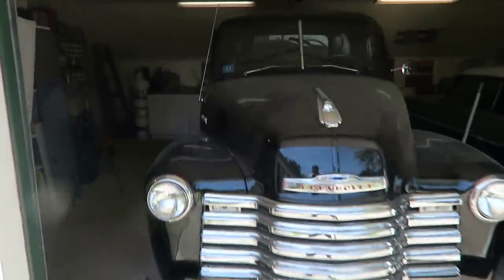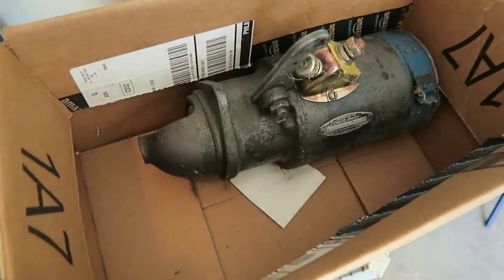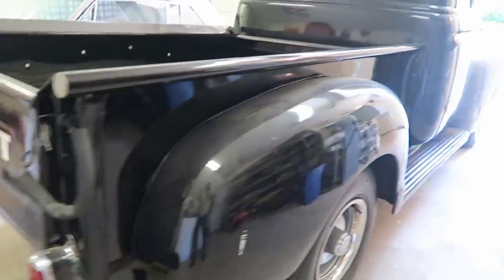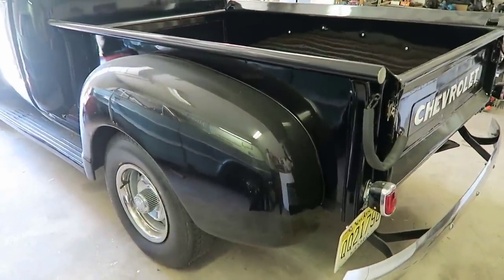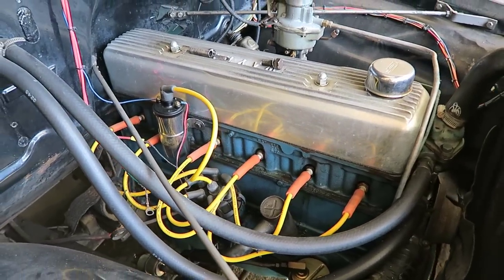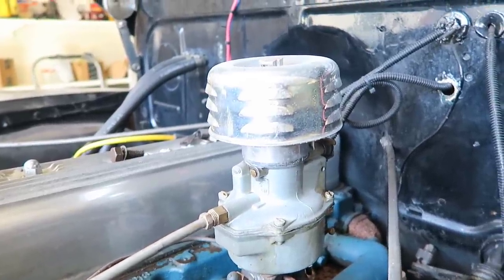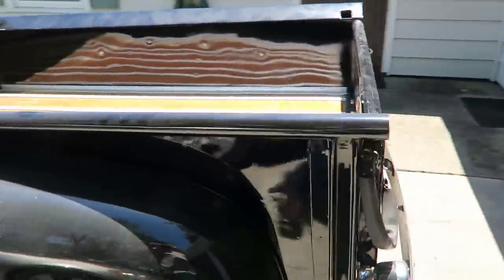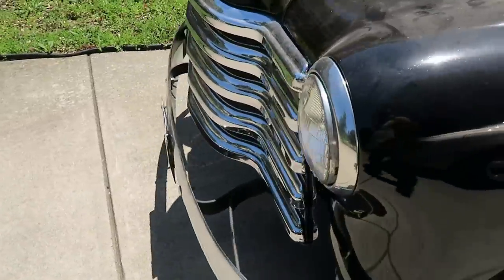A Man And His Truck - 1952 Chevy 3100 Half Ton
This is a 1952 Chevrolet 3100 pickup truck. It's a half ton. I purchased it in 1999 after searching for the perfect truck for about eight months. It's not original. And by that I mean that many of its parts came from other vehicles. The previous owner made many changes, but it works perfectly once running. The starter is my only issue now. Hopefully soon I will find a solution.